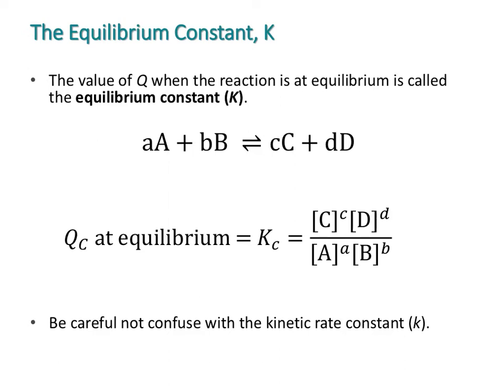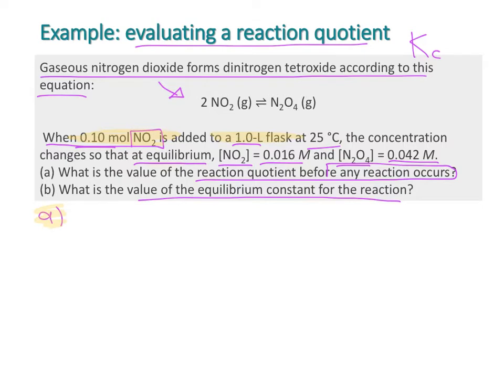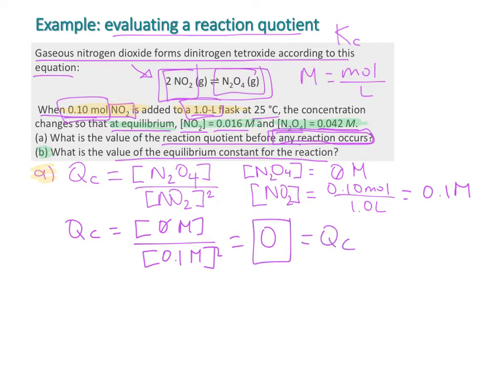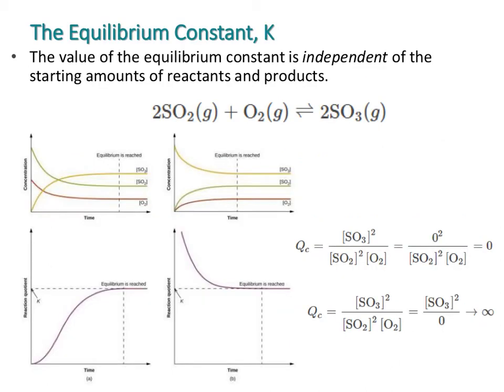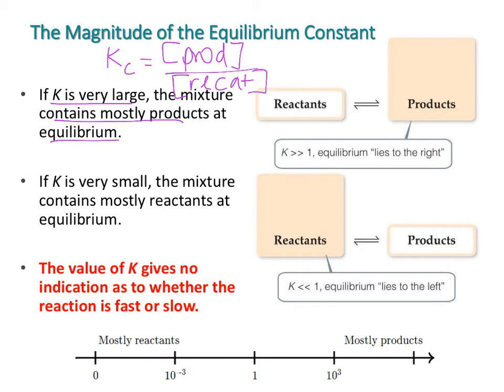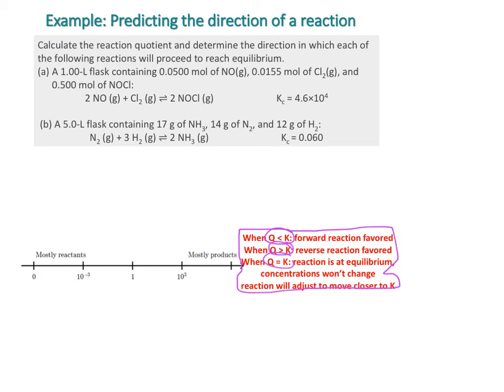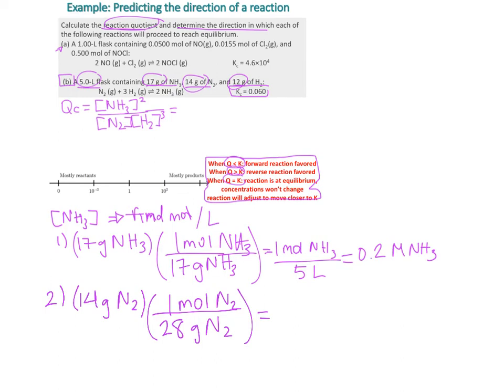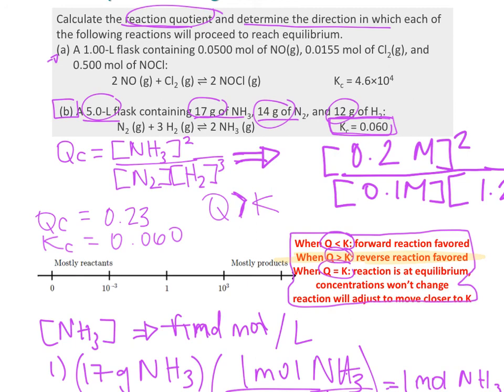The Equilibrium Constant